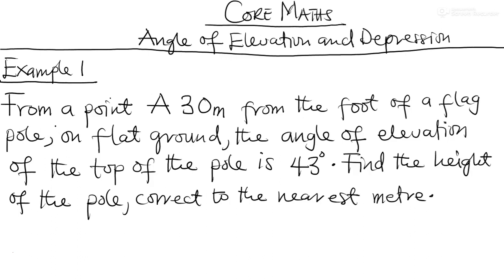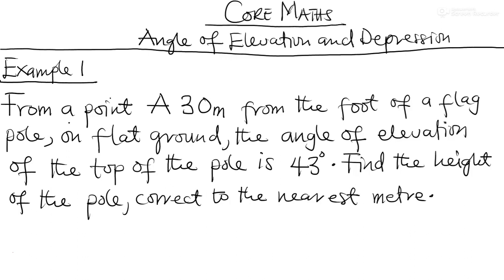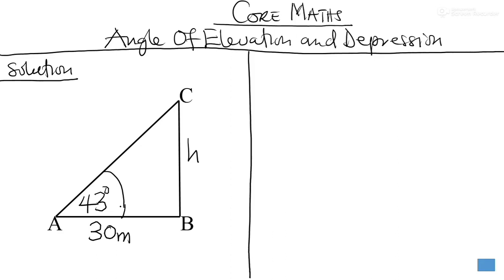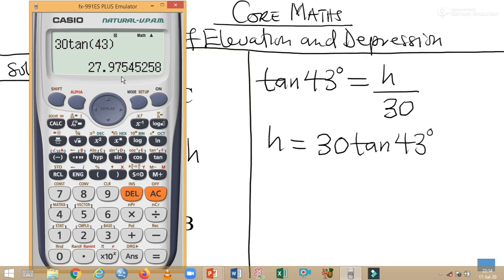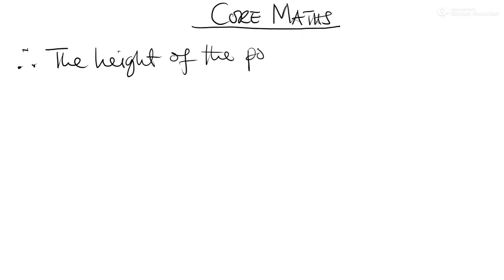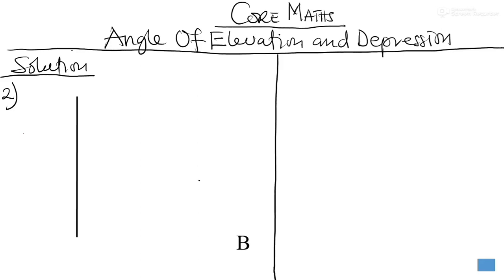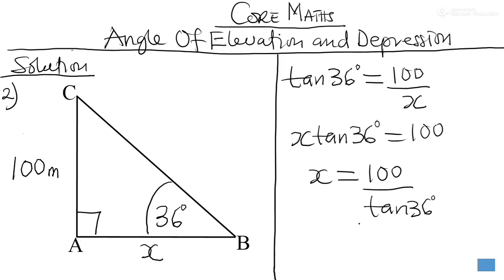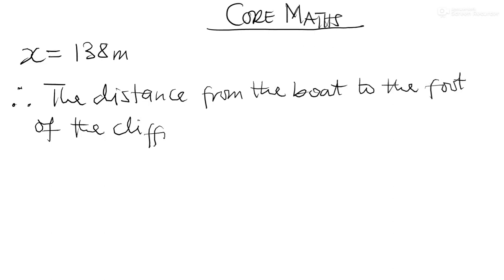ANGLE OF ELEVATION AND DEPRESSION ( LESSON 2 )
This lesson gives you a step by step approach in solving ANGLE OF ELEVATION questions